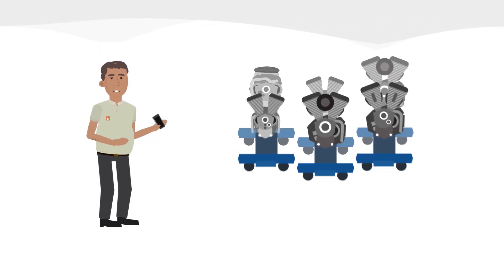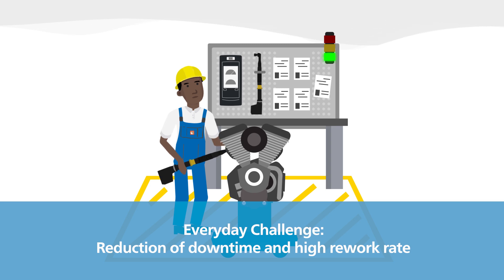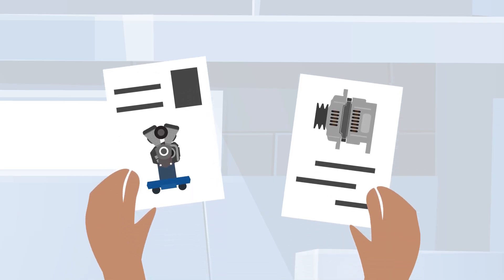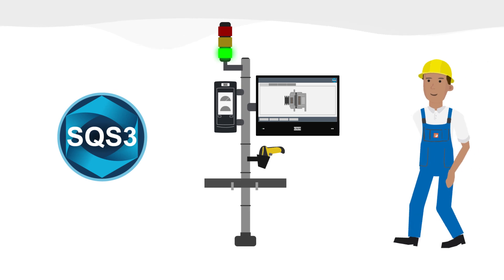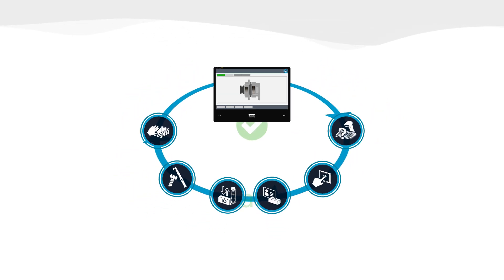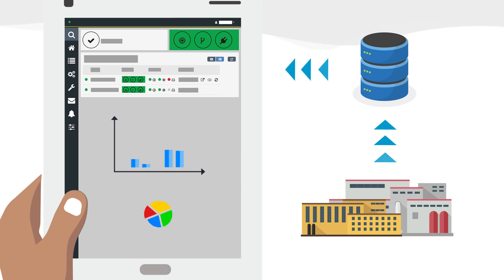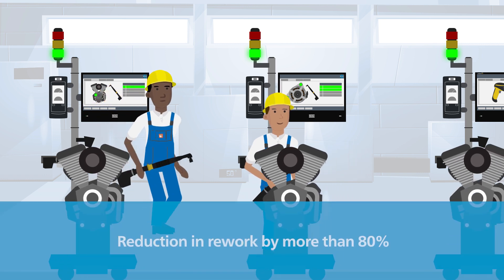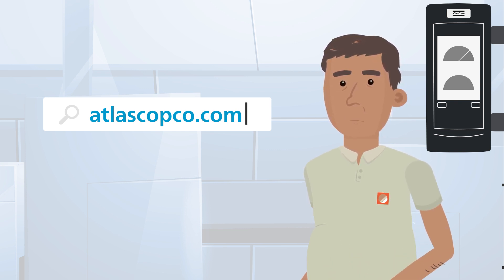How to reduce downtime and high rework rate in assembly by error proofing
Learn how to control your assembly process to reduce downtime and high rework rates.
Atlas Copco’s error proofing software “Scalable Quality Solution 3” guides your workers visually step-by-step through the right sequence. Ensure traceability and detect risky deviations storing centrally all process results and improve your product quality with a zero-defect strategy.
Contact our experts at atlascopco.com and learn more about error proofing